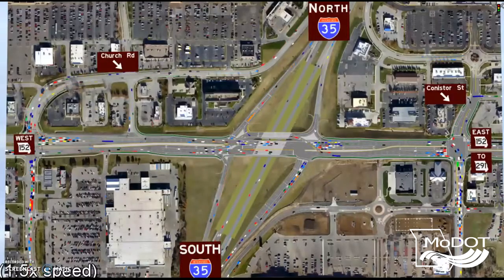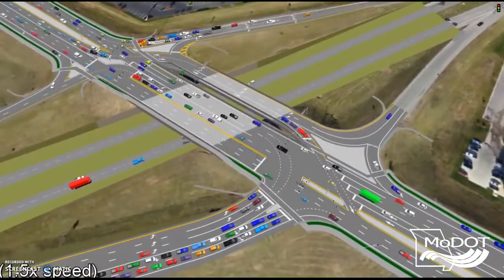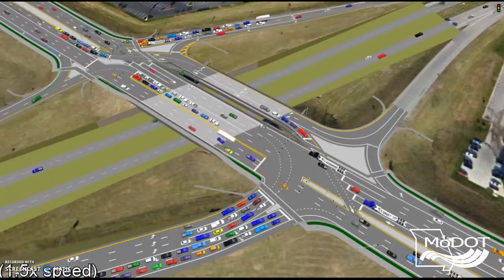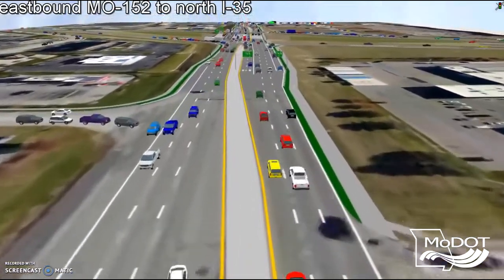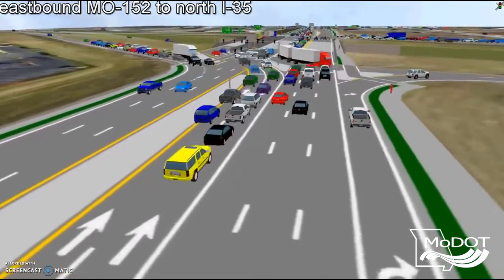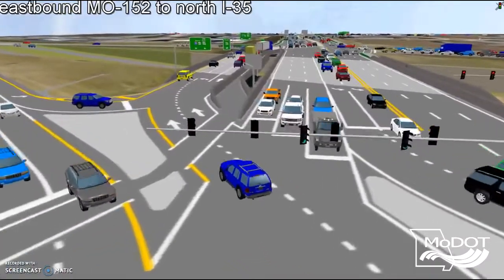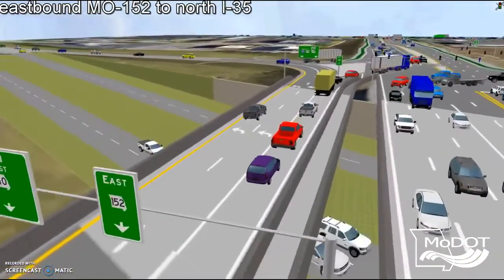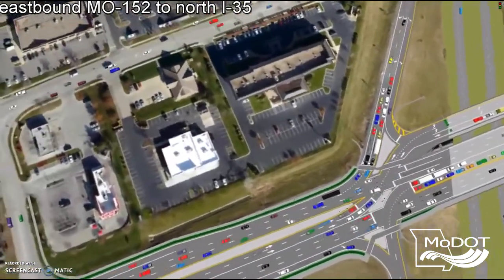MoDOT Uses Unique Innovation on the Route152 & I-35 Interchange Project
An innovation called the Displaced Left Turn is helping commuters in the Liberty, MO area move at a brand new interchange